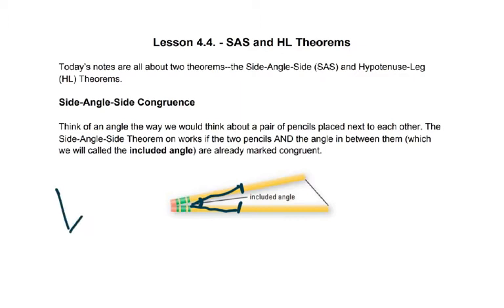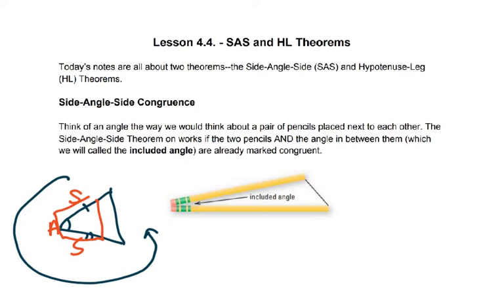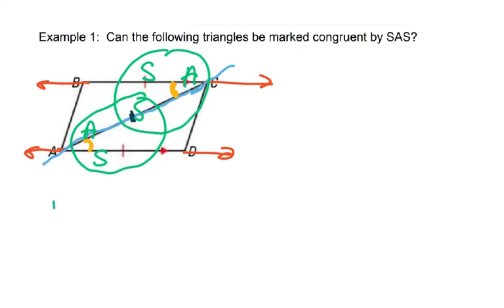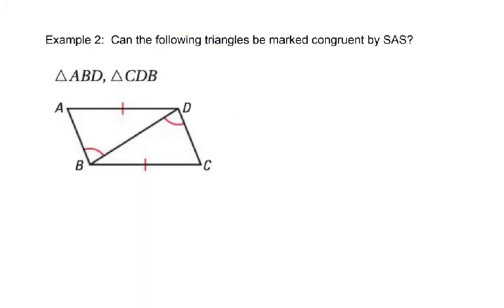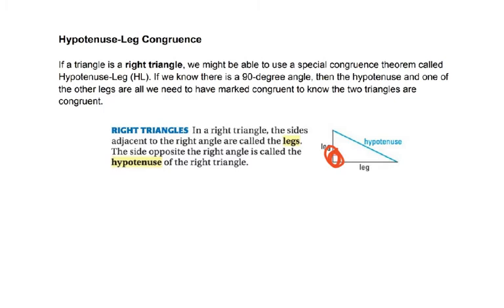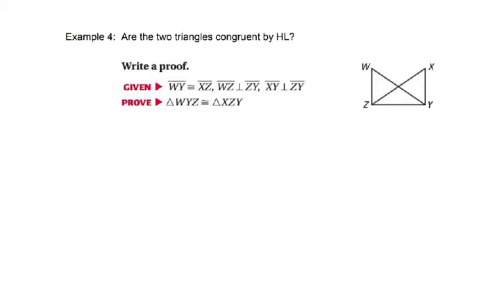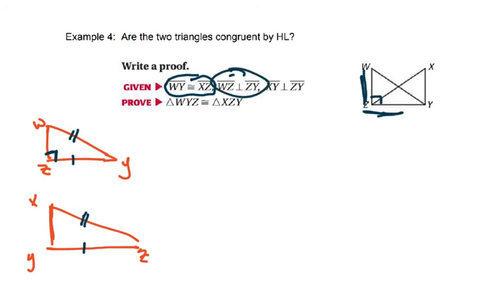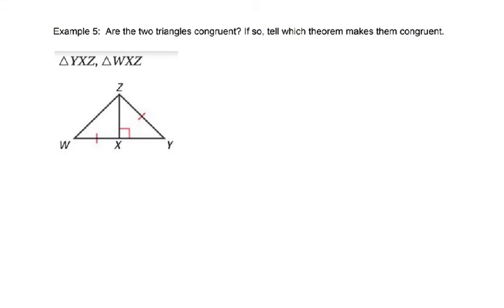Triangle Congruence SAS & HL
This is just for my students. I know it’s not a great video. I’m working on it.